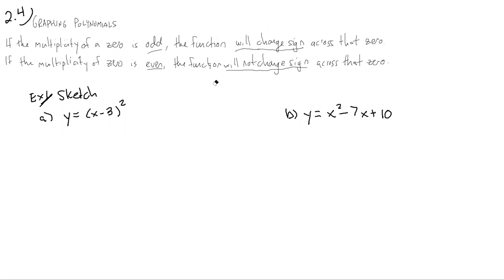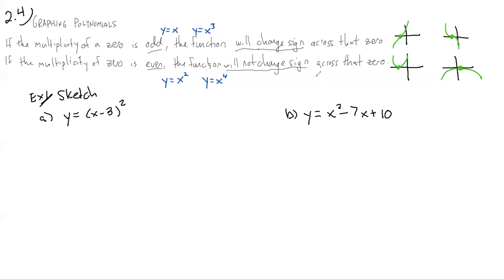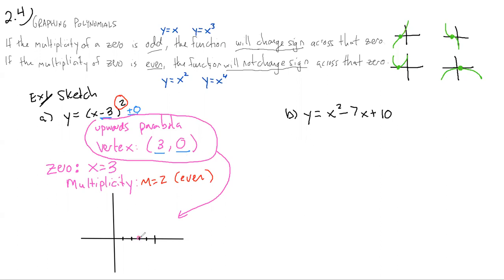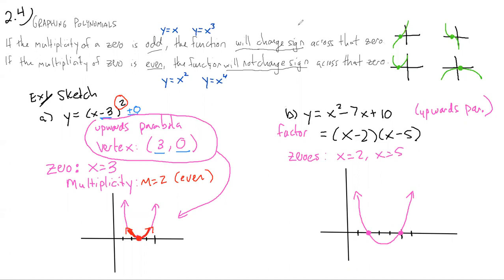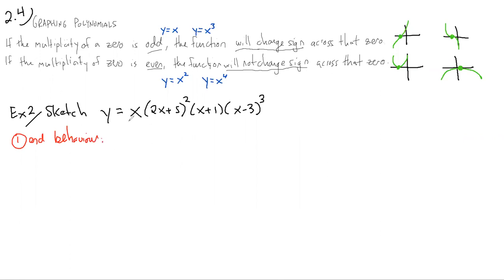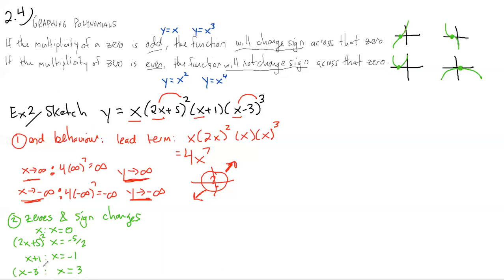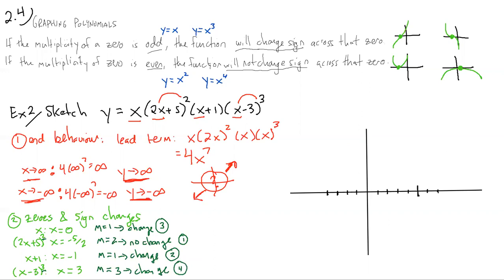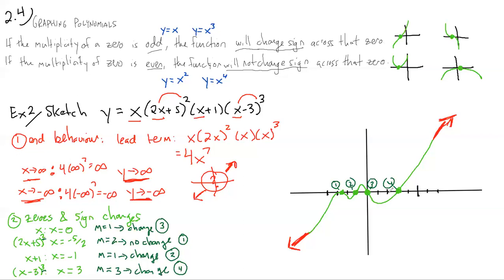PreCalc 2.4 Graphing Using Multiplicity